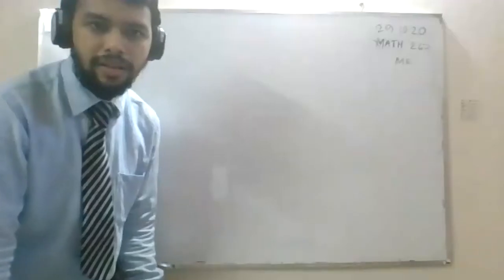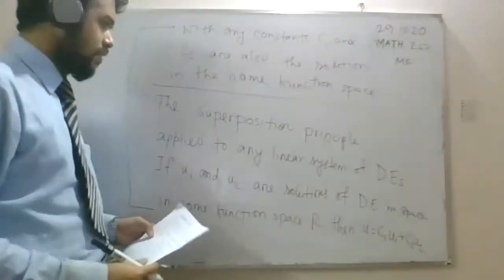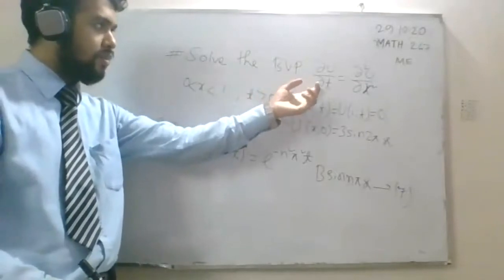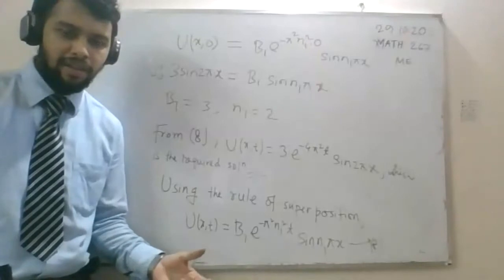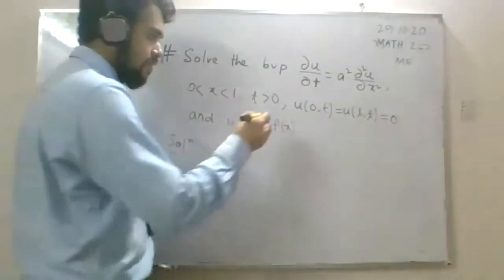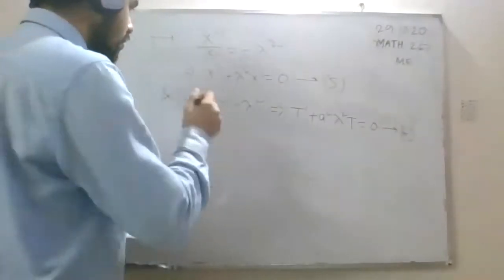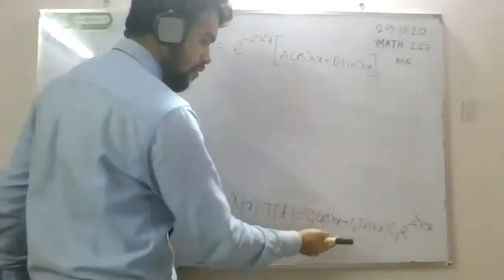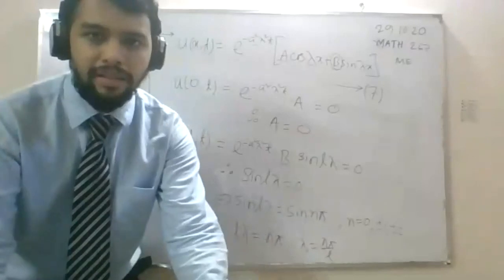Asif Sir 29 October , 2020 ( Lec - 24 )